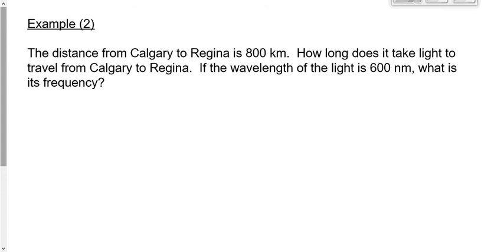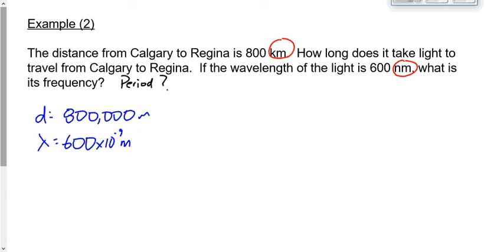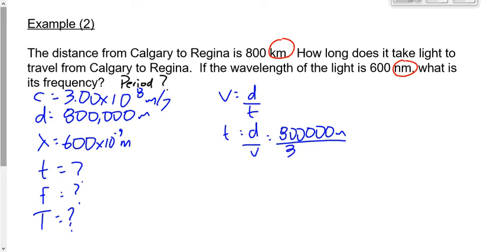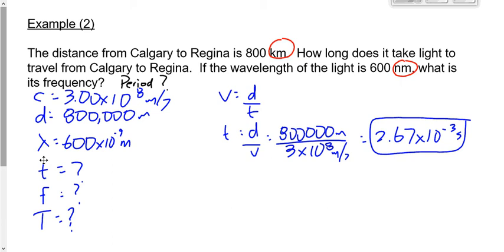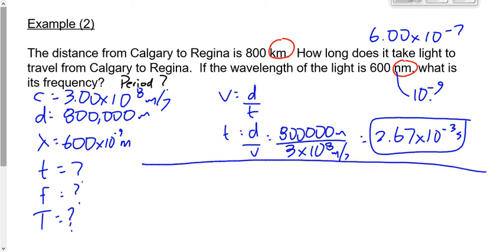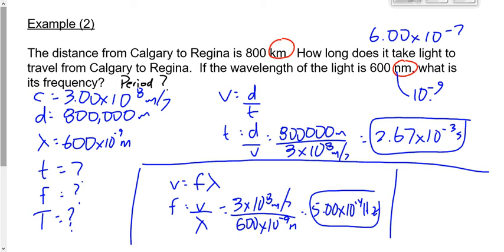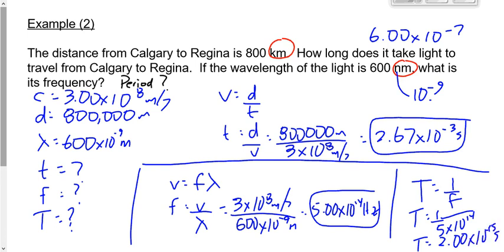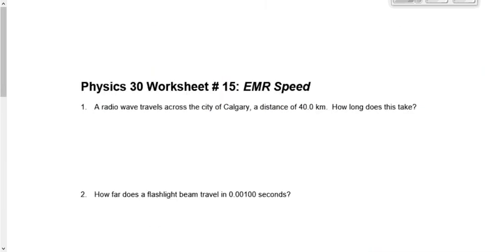(P3018F) Topic 36- EMR Speed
Speed of EMR calculations.